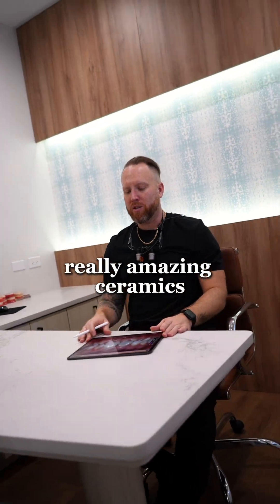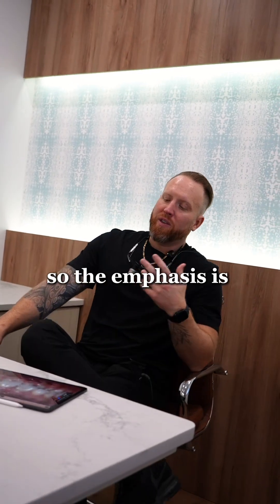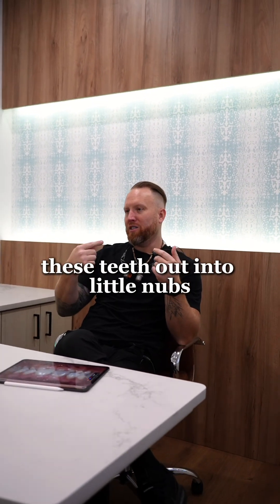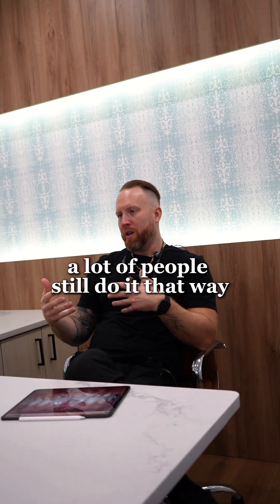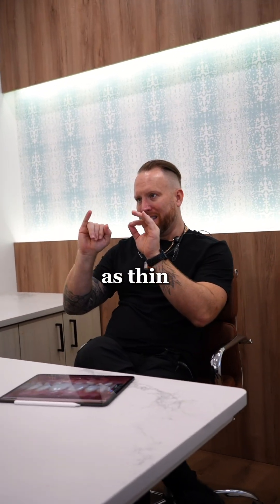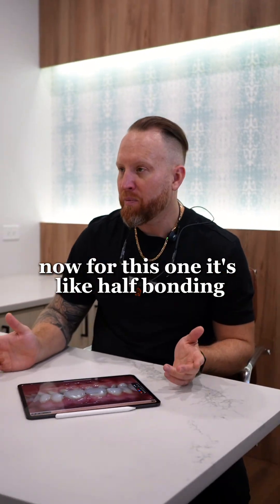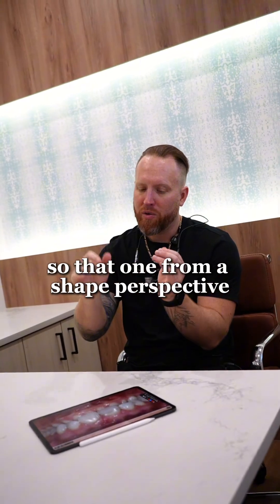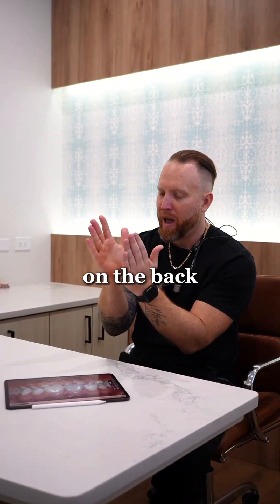We’re ditching the drill and redefining what ceramics can do.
These ultra-thin restorations chemically fuse with your natural teeth for strength, beauty, and long-term performance—no shaving, no compromise.